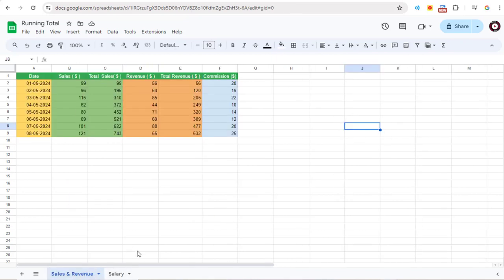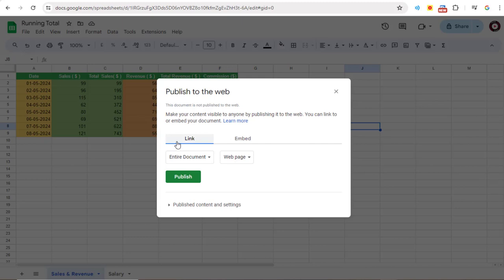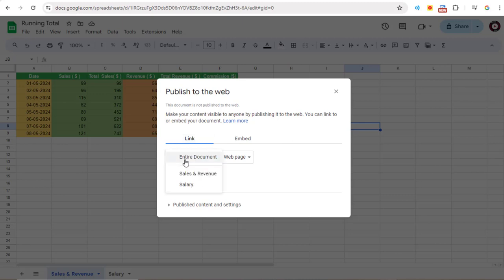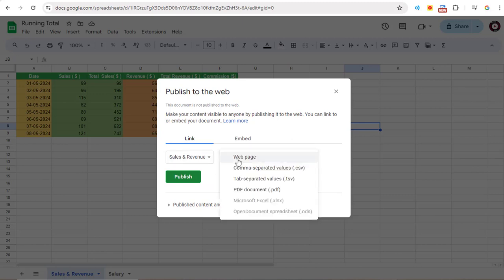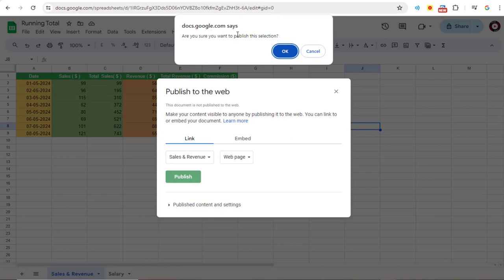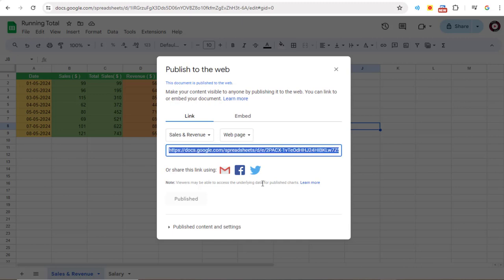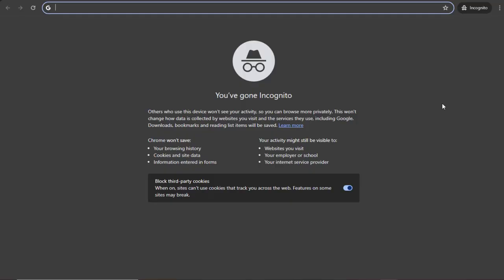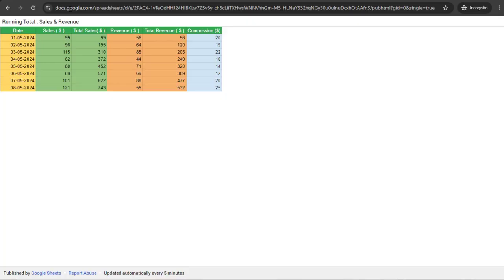Publish Google Sheets Document For The Web